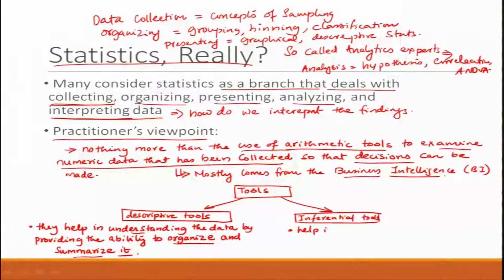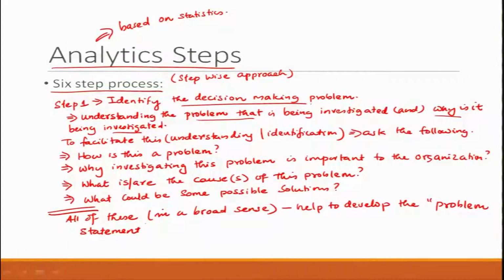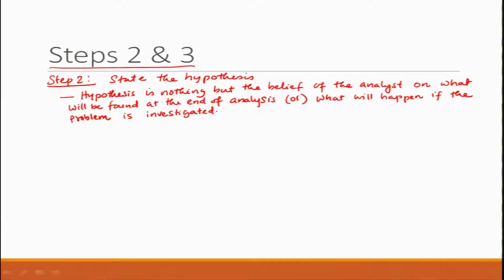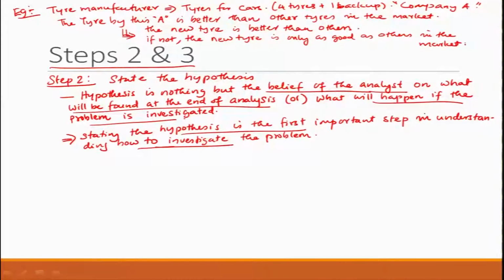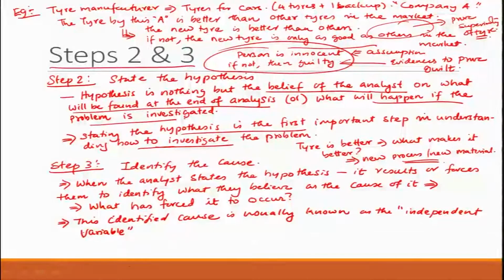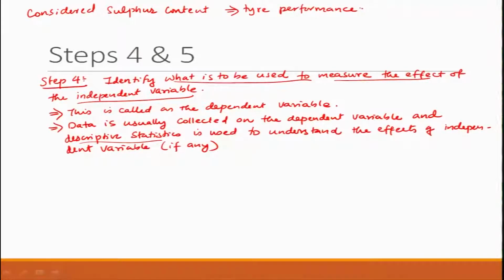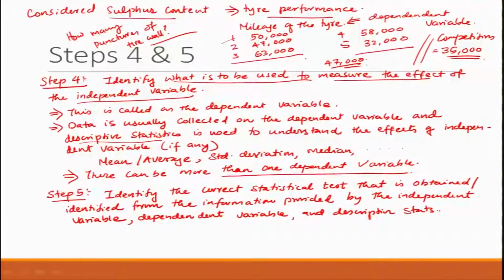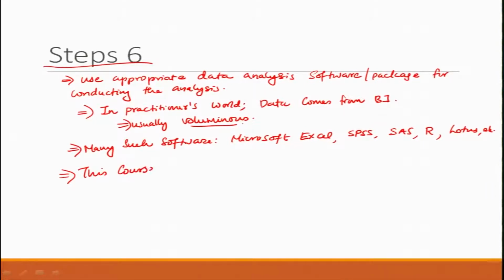Lecture 08: Statistics and Analytics_Prof. Deepu Philip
Statistics, Really?
Analytics Steps